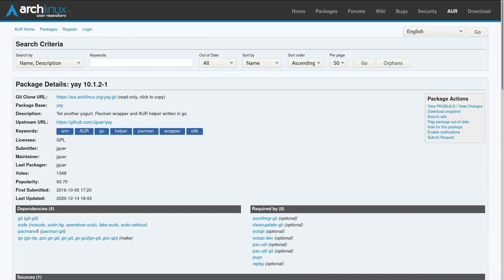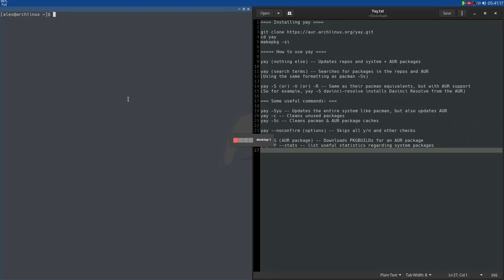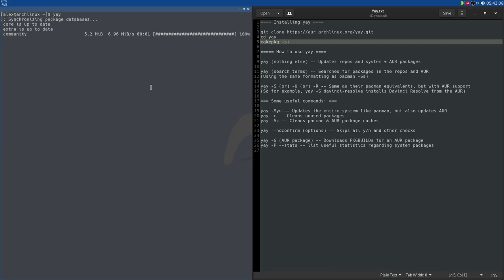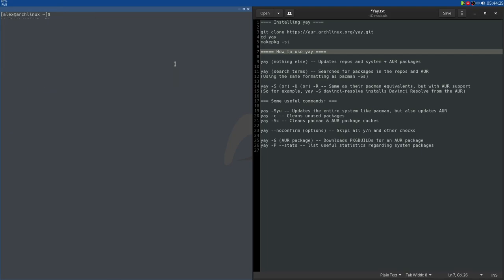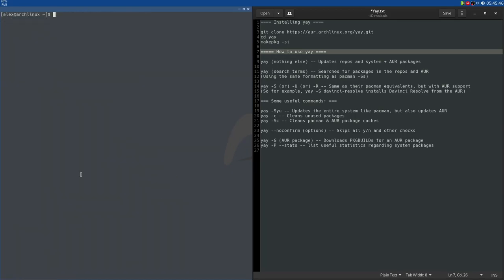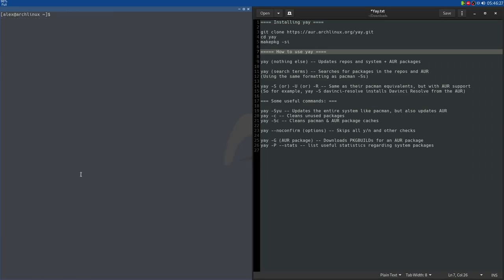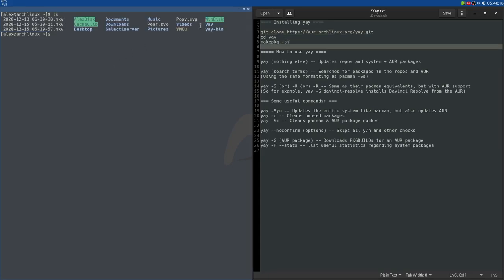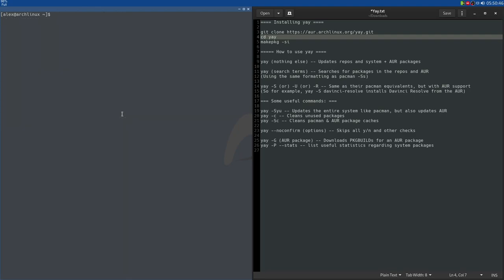How to install and use yay: The best AUR helper for Arch Linux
Installing yay

cd yay
makepkg -si

How to use yay

yay (nothing else) -- Updates repos and system + AUR packages

yay (search terms) -- Searches for packages in the repos and AUR
(Using the same formatting as pacman -Ss)

yay -S (or) -U (or) -R -- Same as their pacman equivalents, but with AUR support
(So for example, yay -S davinci-resolve installs Davinci Resolve from the AUR)

=== Some useful commands: ===

yay -Syu -- Updates the entire system like pacman, but also updates AUR
yay -c -- Cleans unused packages
yay -Sc -- Cleans pacman & AUR package caches

yay --noconfirm (options) -- Skips all y/n and other checks

yay -G (AUR package) -- Downloads PKGBUILDs for an AUR package
yay -P --stats -- list useful statistics regarding system packages